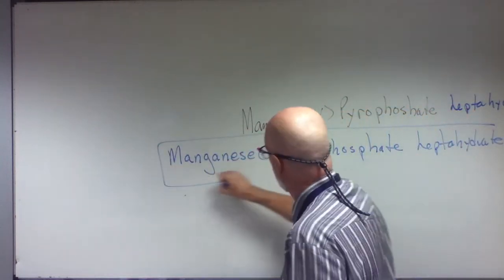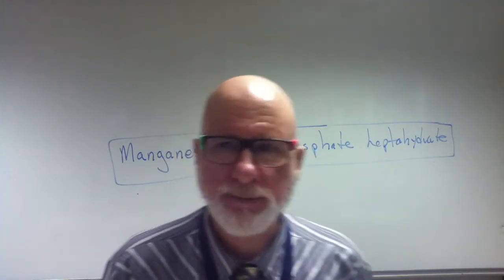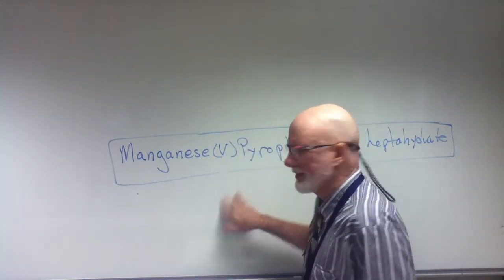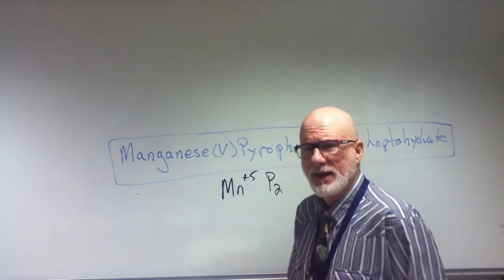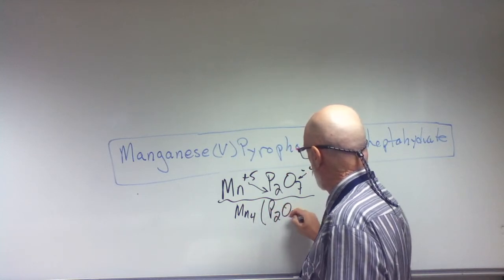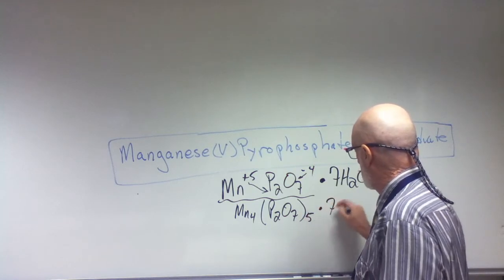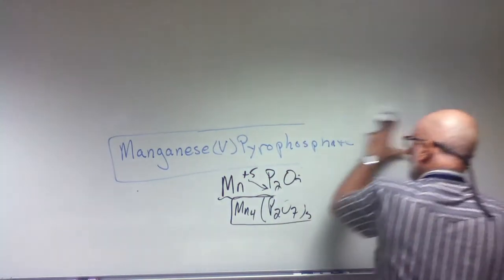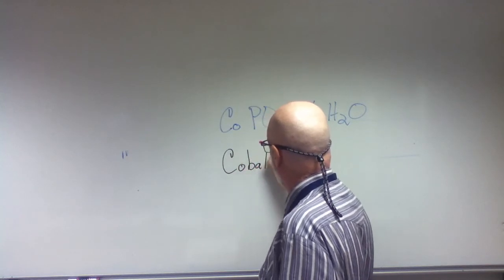Water and Aqueous Systems Test Review 1